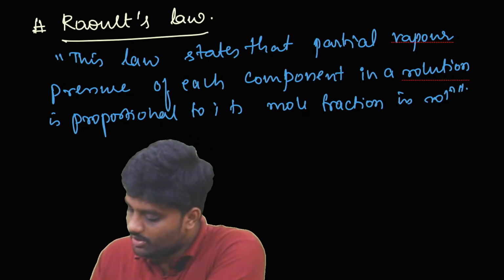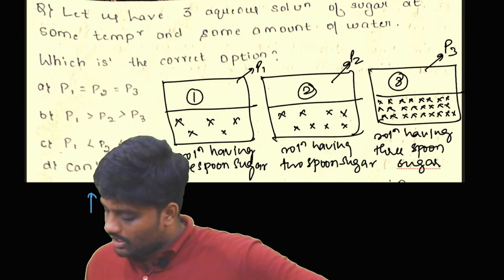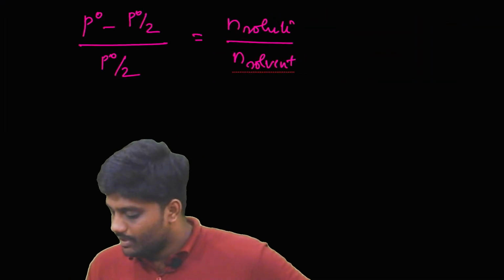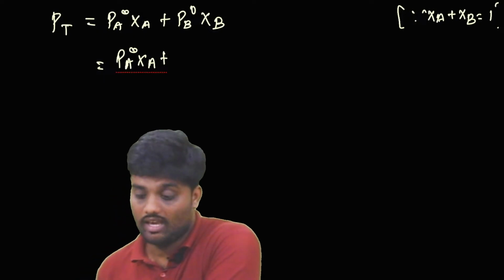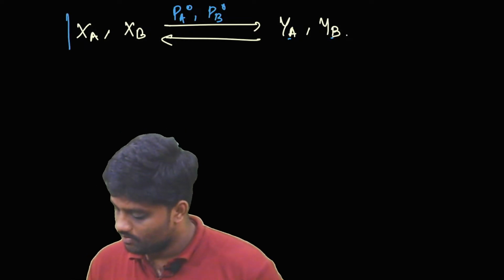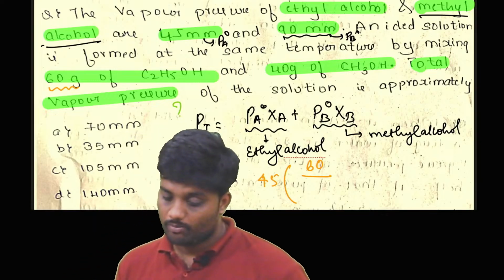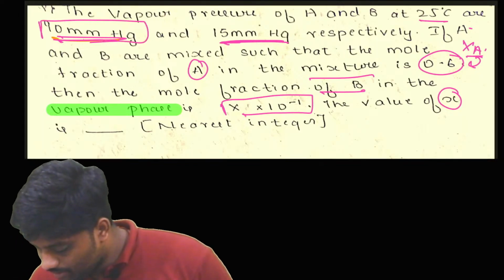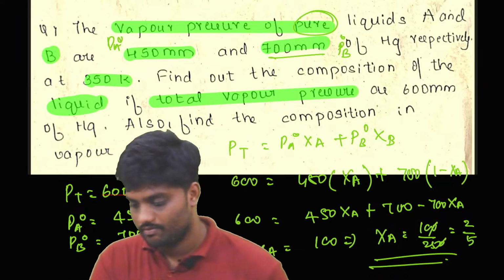SOLUTIONS LEC-7|PHYSICS CLASS 12|IN KANNADA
MIXTURE  OF NON VOLATILE SOLUTE IN A VOLATILE SOLVENT, MIXTURE OF VOLATILE SOLUTE IN A VOLATILE SOLVENT BOTH ARE VISIBLE |NEET AND KCET IN KANNADA